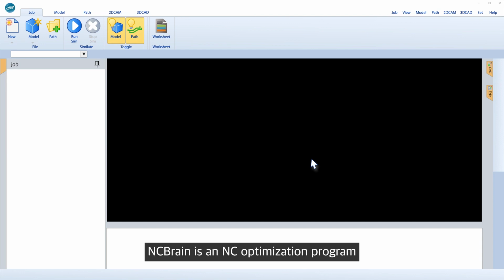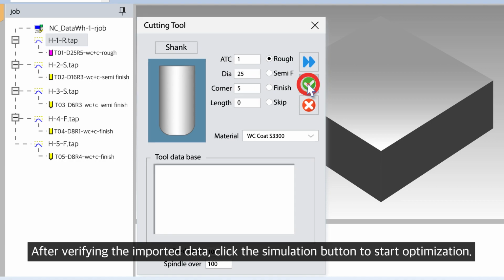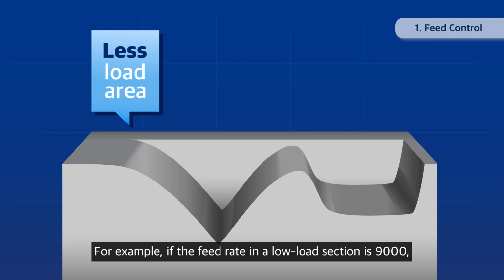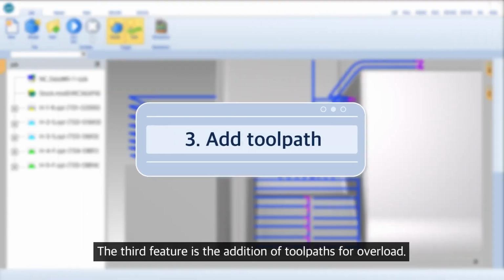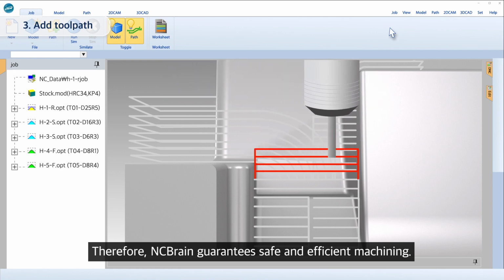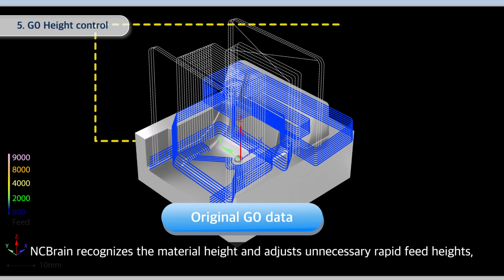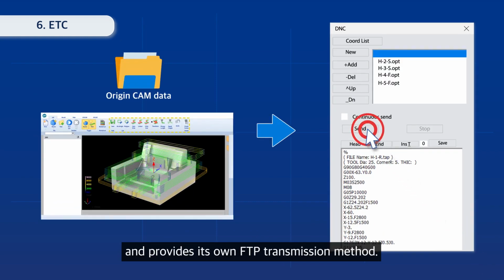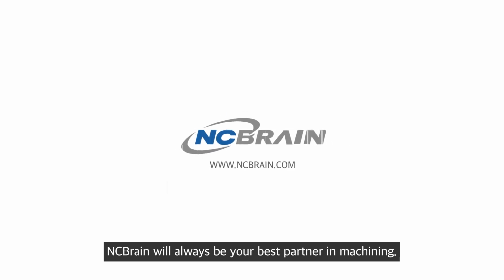NCBrain - Presentation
Do you want to innovate the NC machining process?

Welcome to the NCBrain world.
In this video, you will learn more about the amazing capabilities of the NCBrain and how to optimize CAM data to increase efficiency, accuracy, and productivity.

Deseja inovar o seu processo de maquinação CNC?

Bem vindo ao mundo NCBrain.
Neste video, vamos mostrar um pouco mais sobre as espantosas capacidades do NCBrain e como podemos optimizar os dados CAM, para aumentar a eficiência, precisão e produtividade.